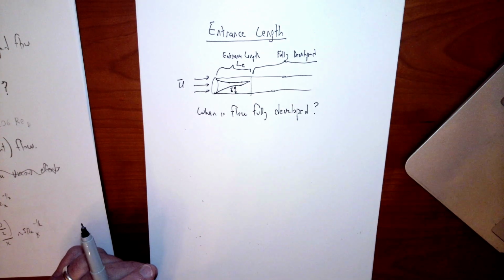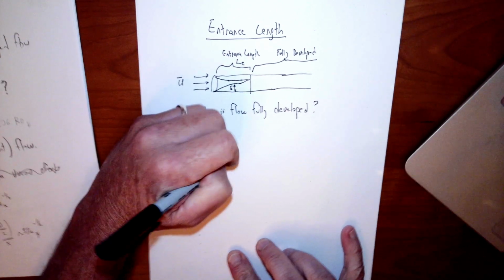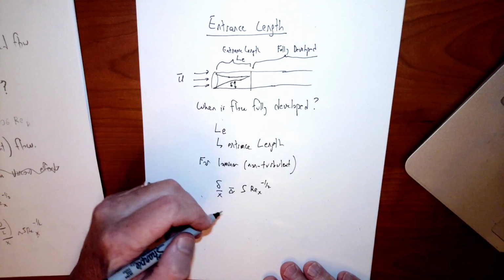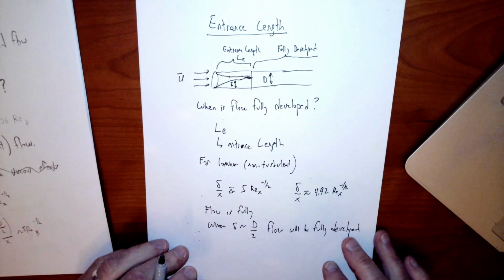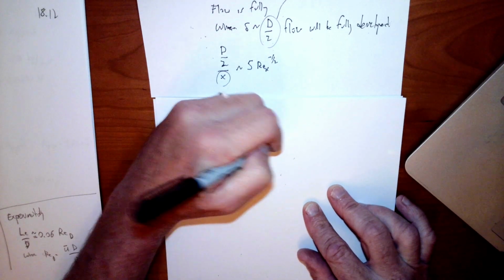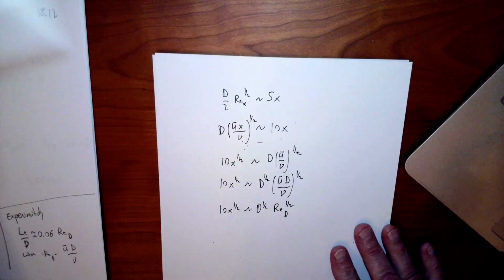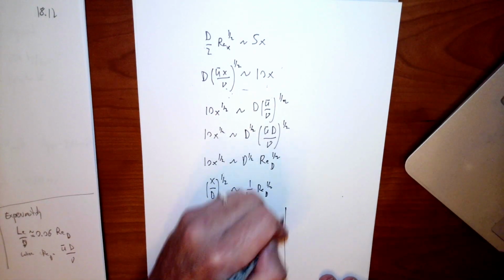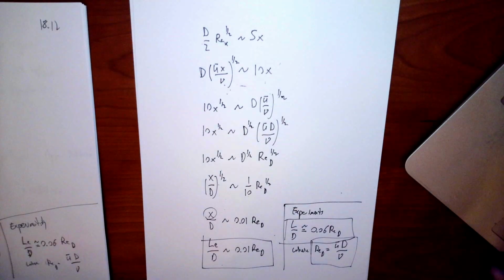Fluids 18.1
Entrance Length for flow in a pipe